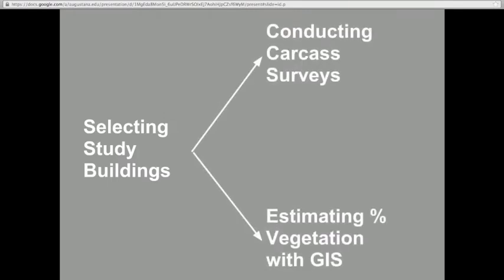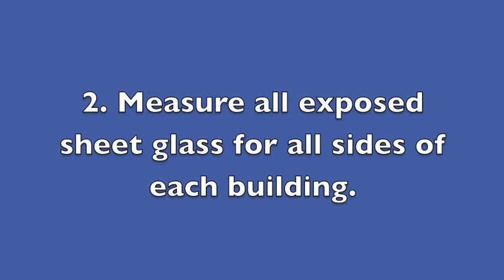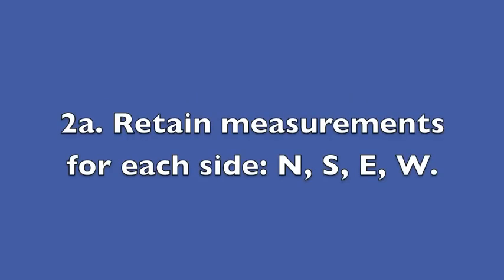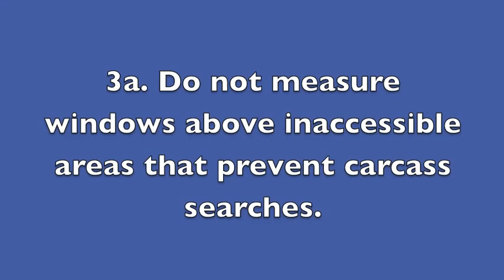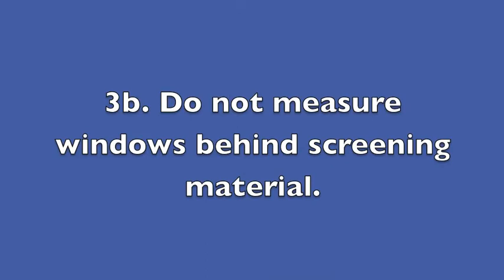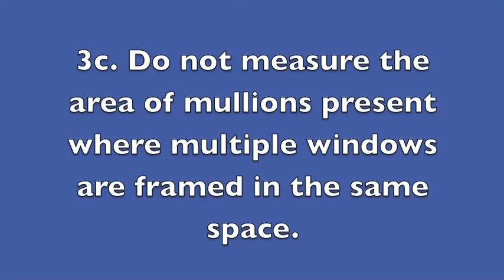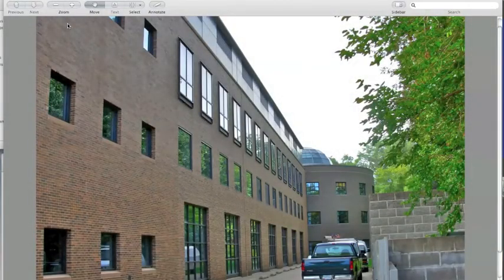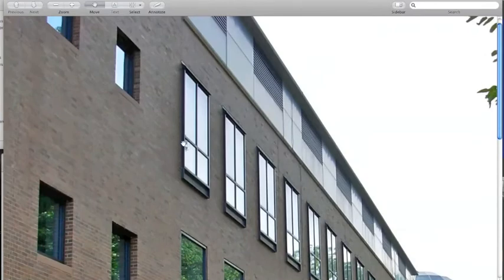Protocol for Measuring Window Area / Bird-window Collisions Project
This video demonstrates the protocol for measuring windows as part of the EREN Bird-window Collisions Project. An outline of the protocol is found on the EREN Bird-window Collisions Project Google Sites page. You may want to view the video and have a hard copy of the protocol outline to take any notes.